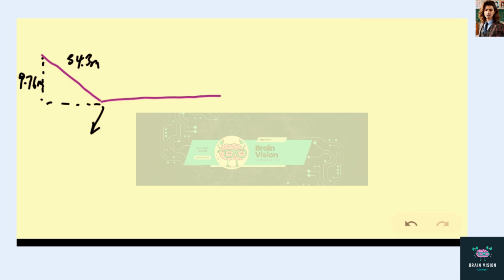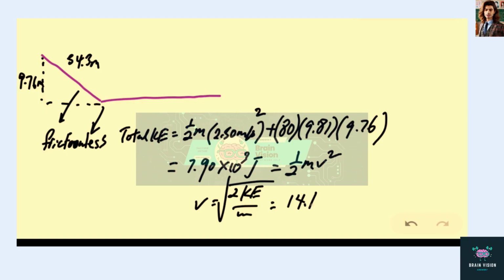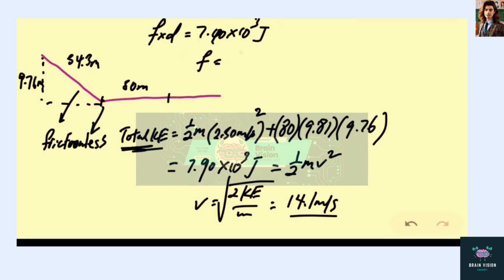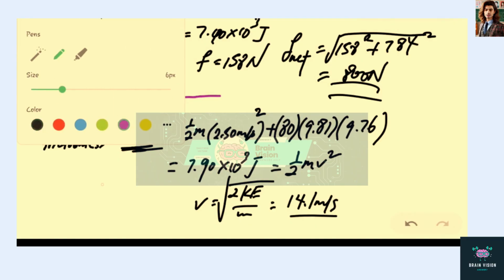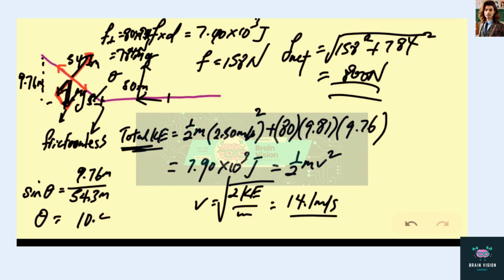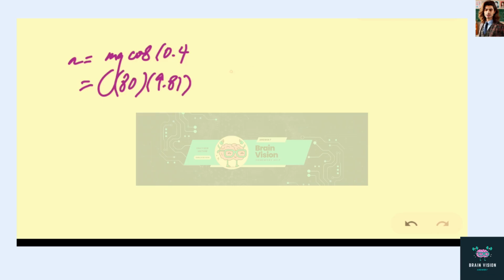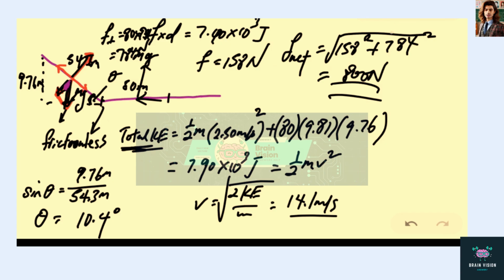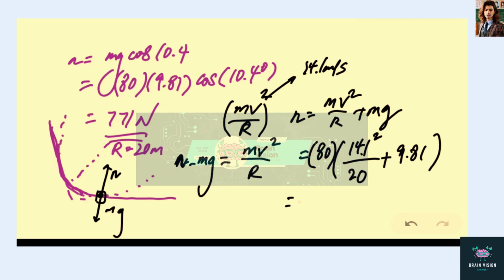In 1887 in Bridgeport, Connecticut, C. J. Belknap built the water slide shown in Figure P8.73 (page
In 1887 in Bridgeport, Connecticut, C. J. Belknap built the water slide shown in Figure P8.73 (page 232). A rider on a small sled, of total mass 80.0 kg, pushed off to start at the top of the slide (point ) with a speed of 2.50 m/s. The chute was 9.76 m high at the top and 54.3 m long. Along its length, 725 small wheels made friction negligible. Upon leaving the chute horizontally at its bottom end (point ), the rider skimmed across the water of Long Island Sound for as much as 50 m, “skipping along like a flat pebble,” before at last coming to rest and swimming ashore, pulling his sled after him. (a) Find the speed of the sled and rider at point . (b) Model the force of water friction as a constant retarding force acting on a particle. Find the magnitude of the friction force the water exerts on the sled. (c) Find the magnitude of the force the chute exerts on the sled at point . (d) At point , the chute is horizontal but curving in the vertical plane. Assume its radius of curvature is 20.0 m. Find the force the chute exerts on the sled at point.